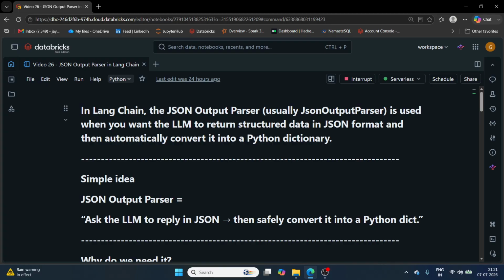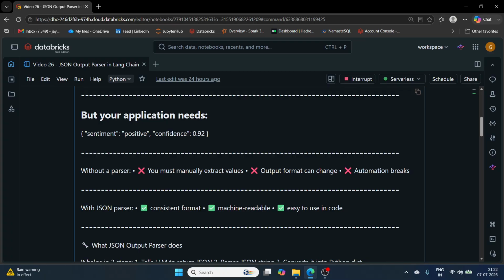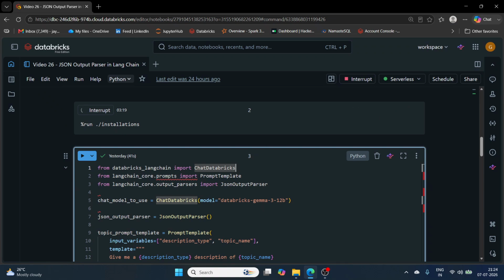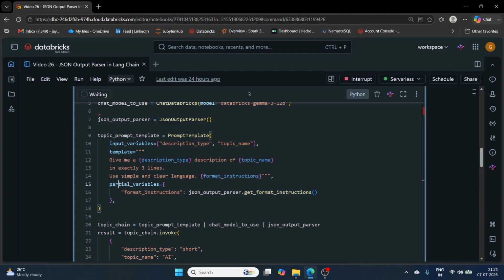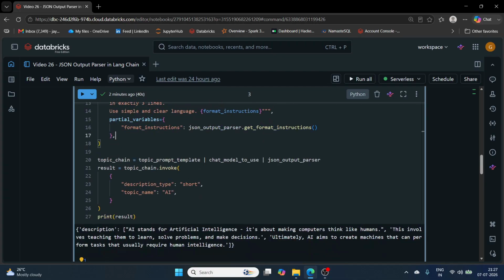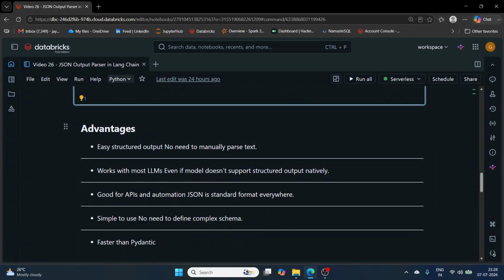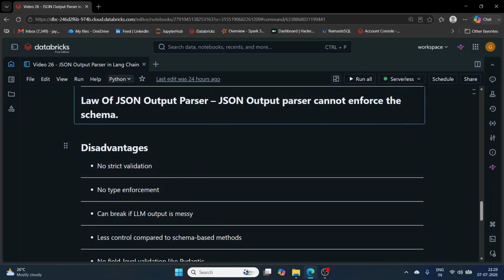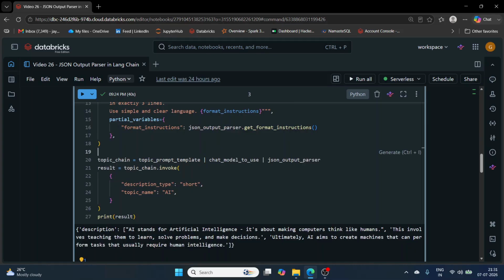Video 26 - JSON Output Parser in Lang Chain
⏱️ Timestamps:
00:00 Introduction to JSON Output Parsers in Langchain
02:25 Code using JSON Output Parsers in Lang Chain
07:06 Advantages and disadvantages of JSON Output Parsers in Lang Chain
08:51 When to use JSON Output Parsers and when not to